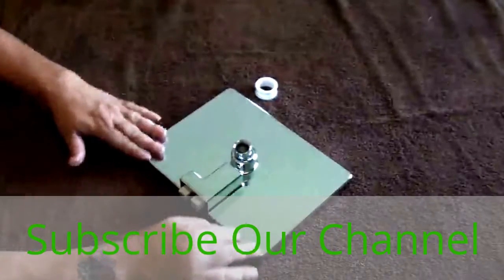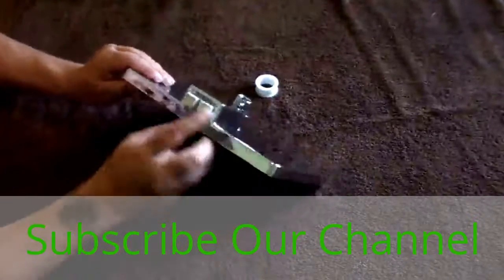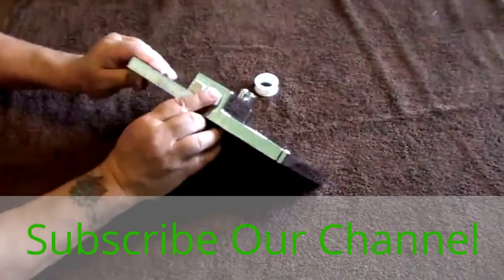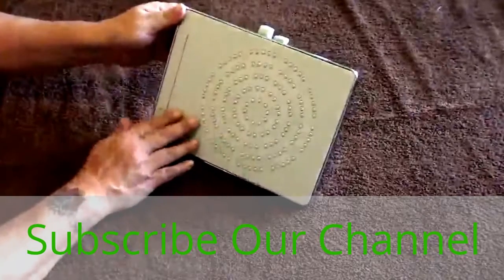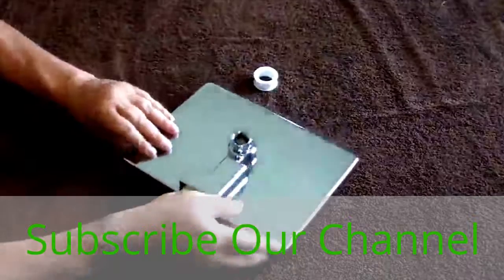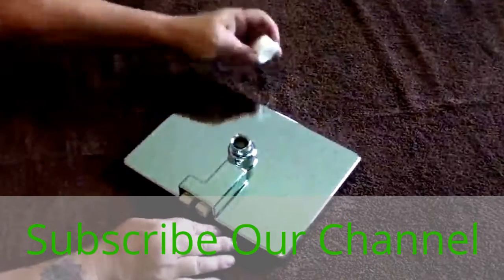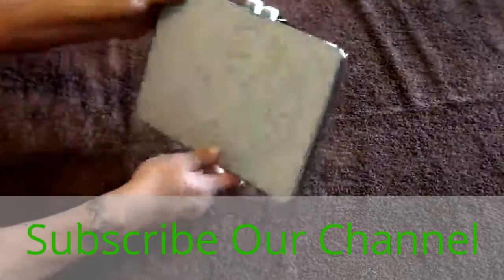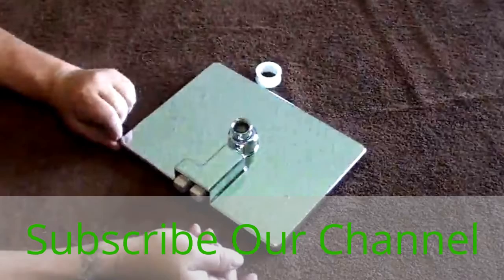Wonderful shower head, AKDY® Bathroom 9' Rectangle Multi Function Waterfall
Price : $19.99